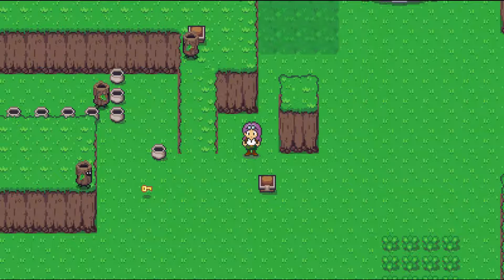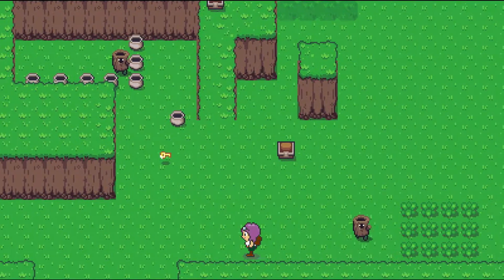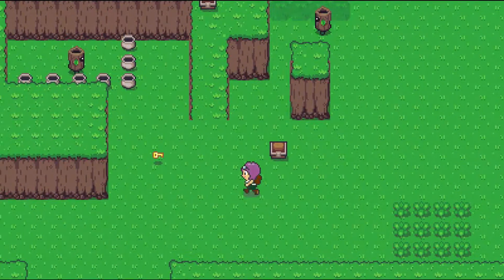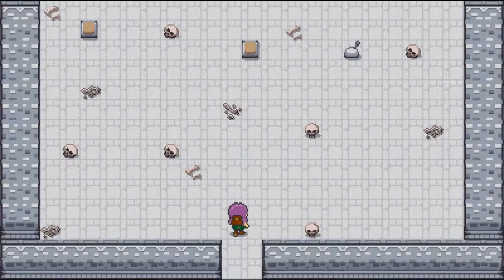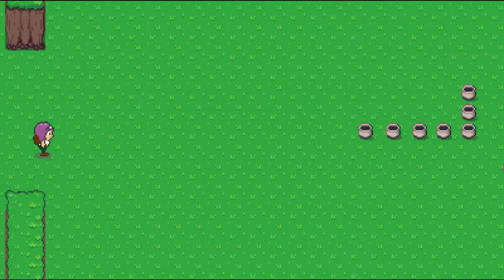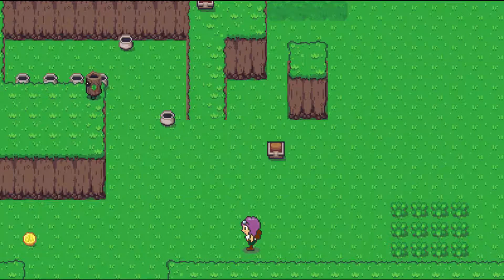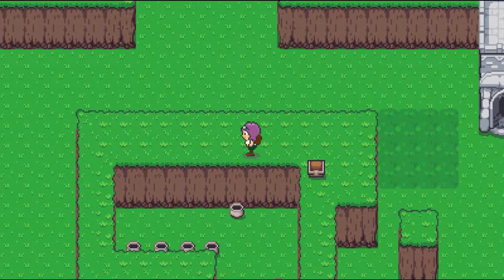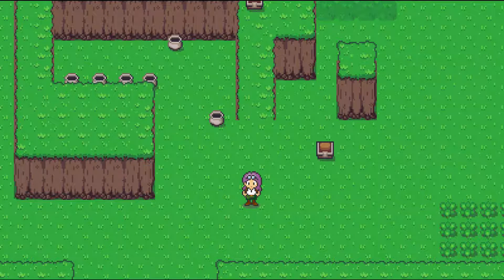Unity Zelda-like Game #5 (Boomerang and Lever Switch)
My dev vlog about game i'm making in unity. In this episode i show boomerang and lever switch system.